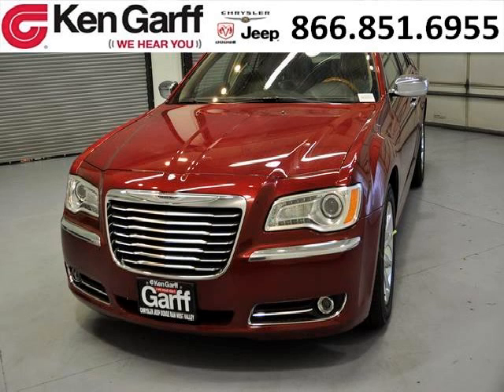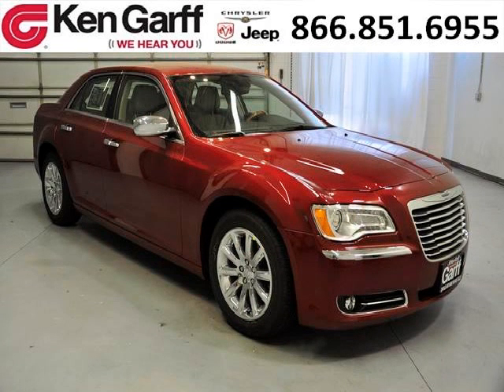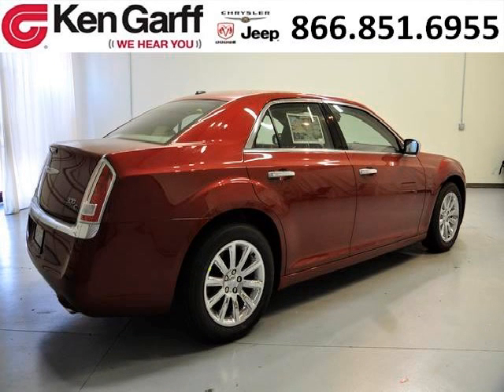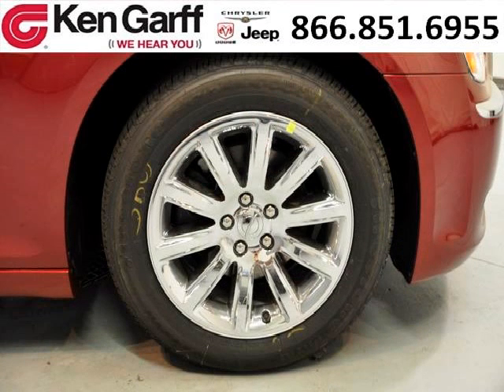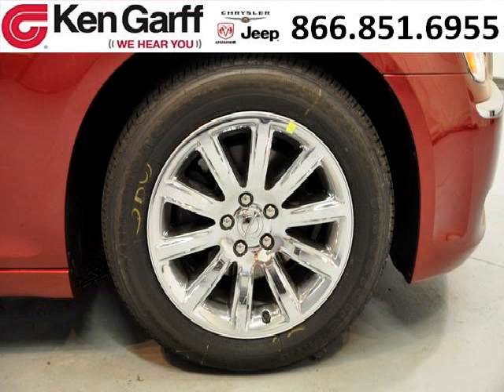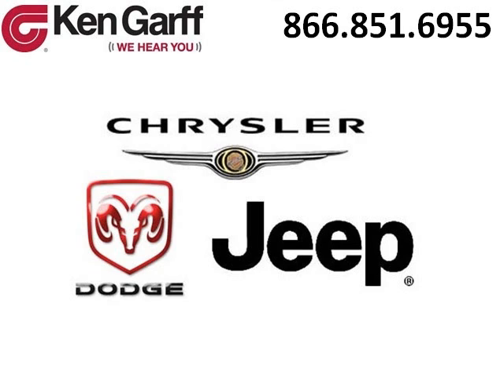2013 Chrysler 300C West Valley Utah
2013 Chrysler 300C 4D Sedan; , , Light Frost Beige/Dark Frost Beige; Mileage: ;